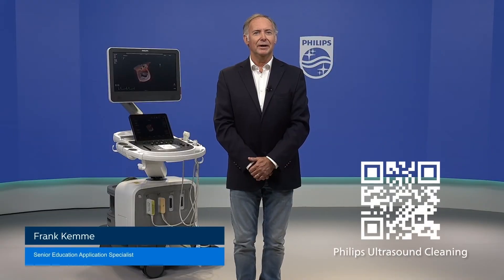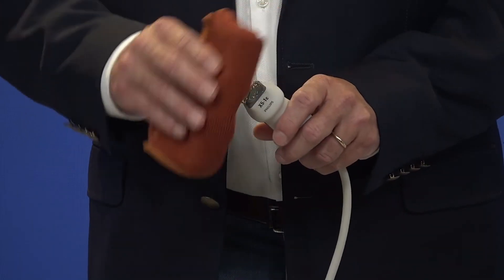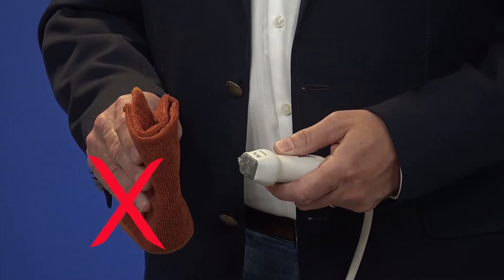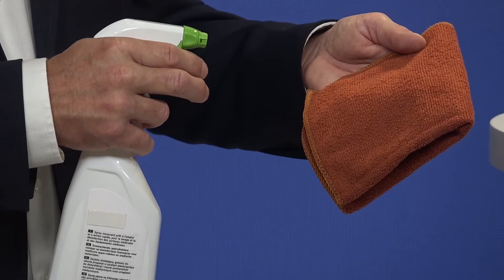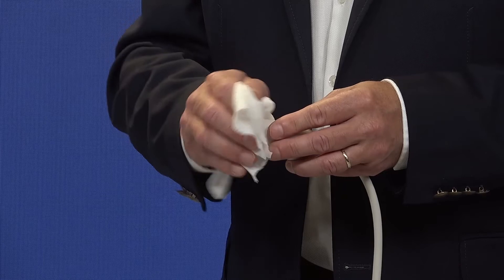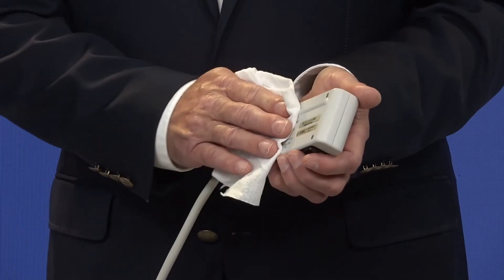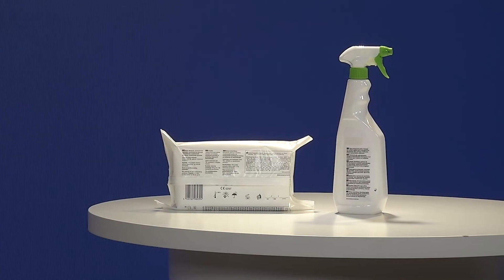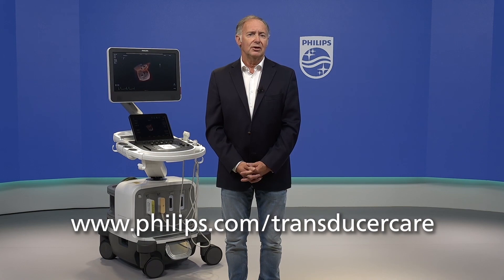How to clean and low-level disinfect a Philips Ultrasound transducer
Demonstration of how to clean and peform low-level disinfection of a Philips Ultrsaound transducer, its cable and connector.